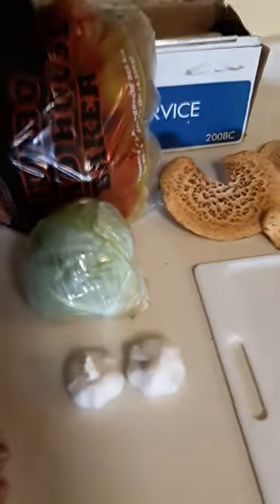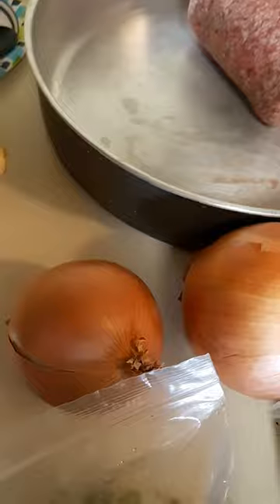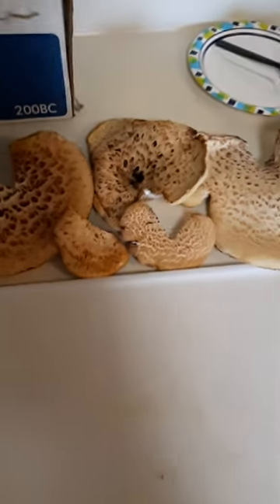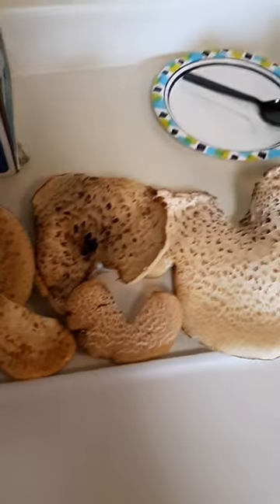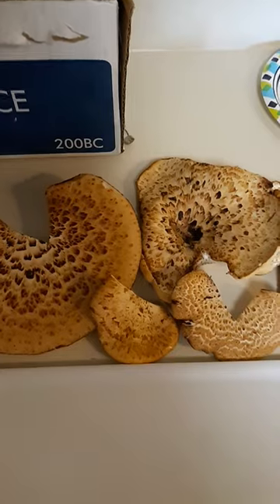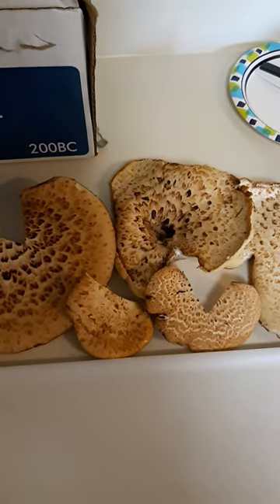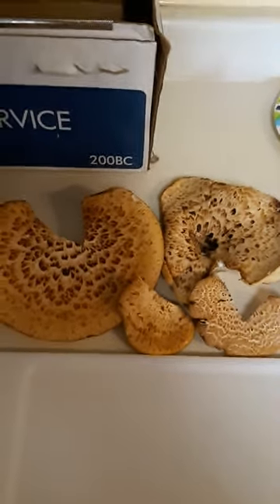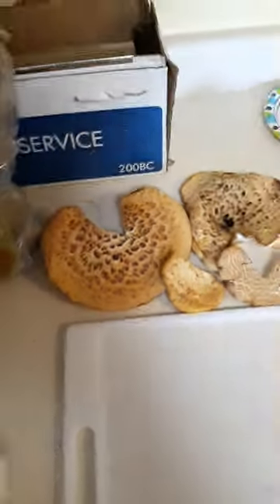Pheasant back mushroom soup.🍽🍄😋☺👌